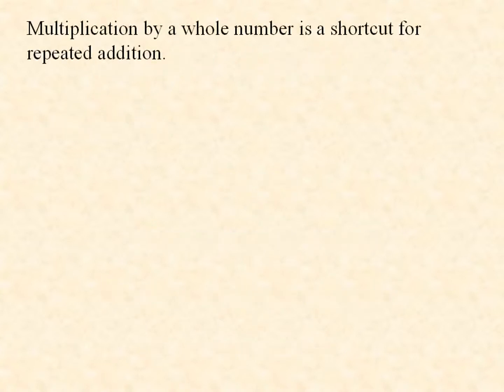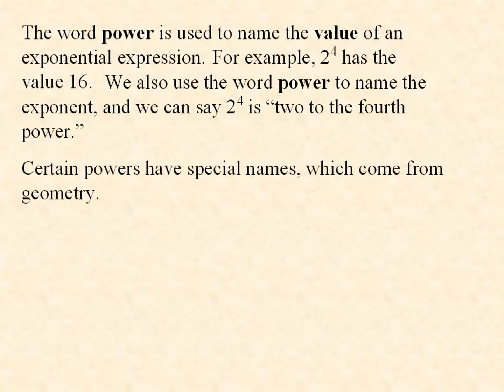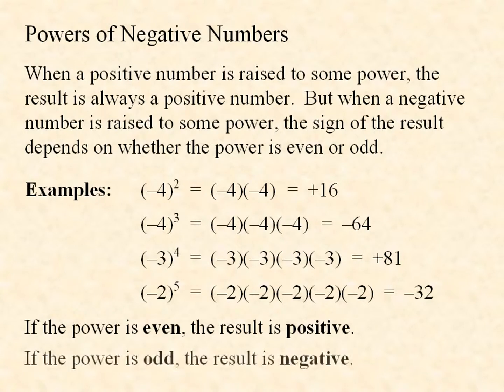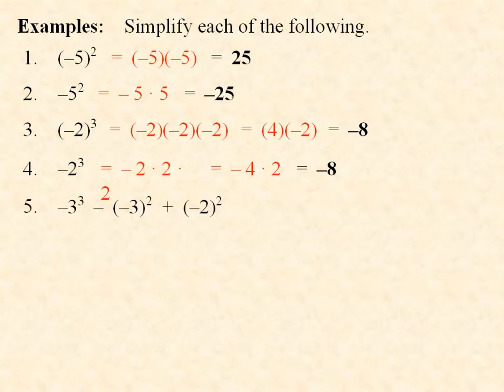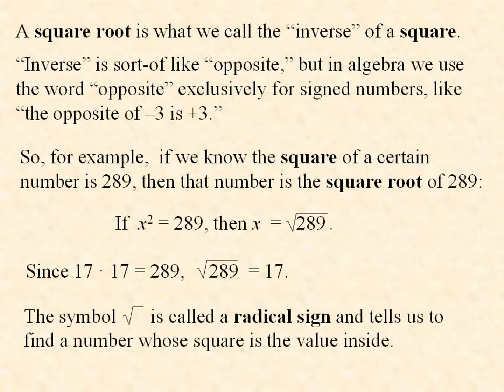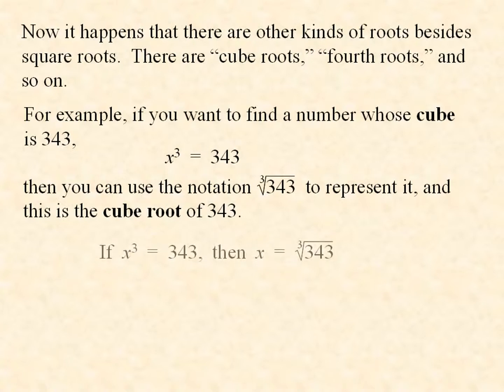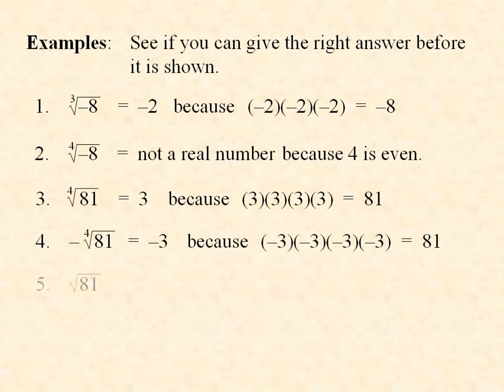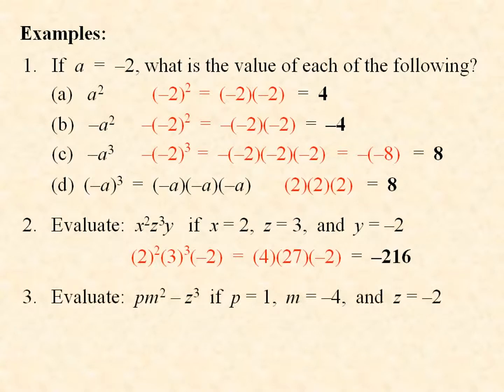Saxon19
Saxon Algebra 1, Lesson 19:
Exponents, Powers of Negative Numbers, Roots, Evaluation of Powers